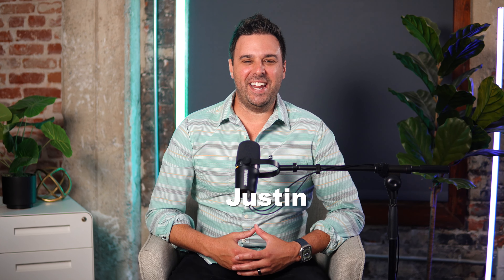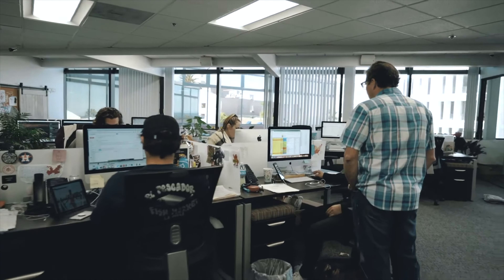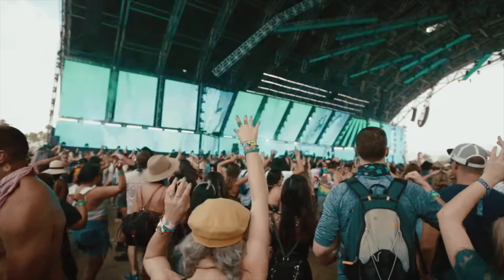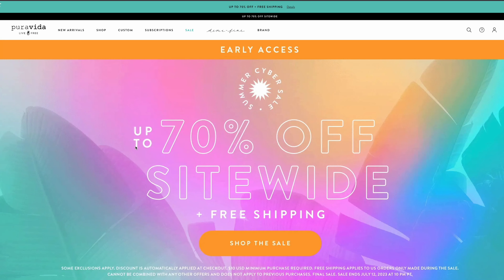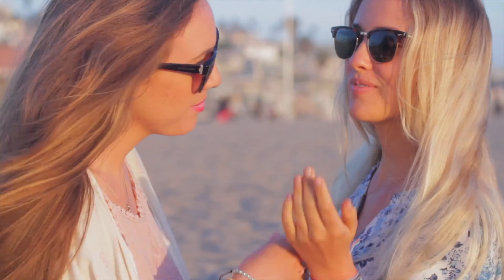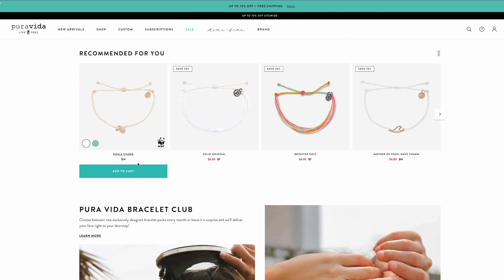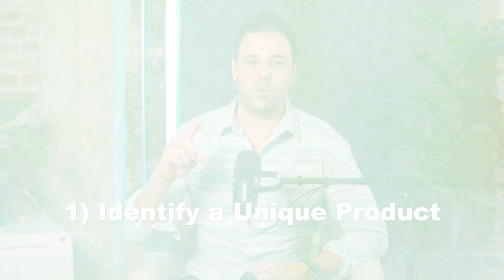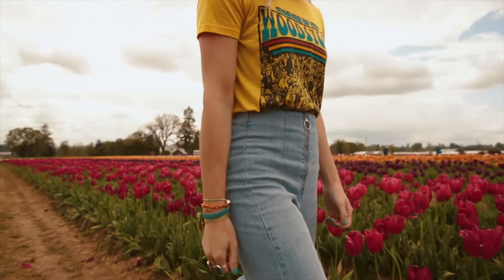The Story Behind: Pura Vida Bracelets - Brandastic.com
is an award-winning National Marketing Agency focused on business growth for our clients. We partner with our clients in SEO, PPC, Web Design, Development. We specialize in E-commerce platforms like Shopify, Magento, and Big-commerce.

TITLE: The Story Behind: Pura Vida Bracelets - Brandastic.com

WHO IS BRANDASTIC:
Brandastic.com is a Digital Marketing Agency. With over 15 years of experience, we are a company located in Orange County California. Brandastic is a multidisciplinary design studio, specializing in strategic design and online marketing. Our diverse staff includes designers, SEO engineers, marketing consultants, project managers, web developers, programmers and bloggers.  We are on the cutting edge of brand news and design trends.

Brandastic.com